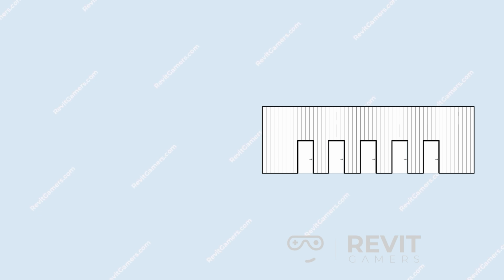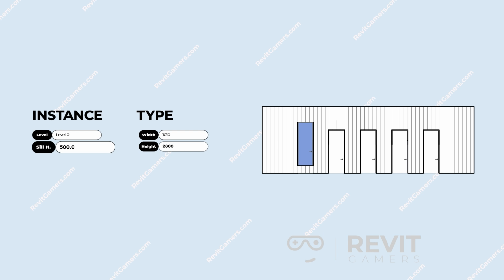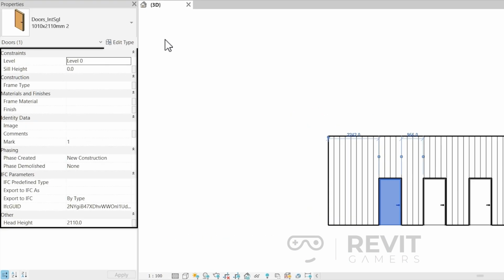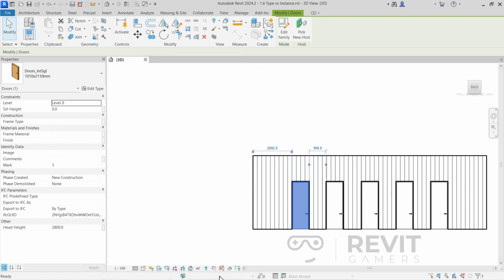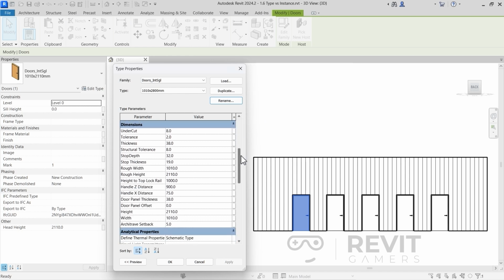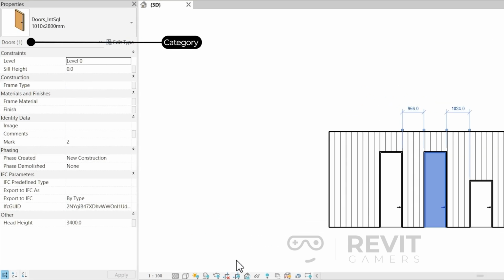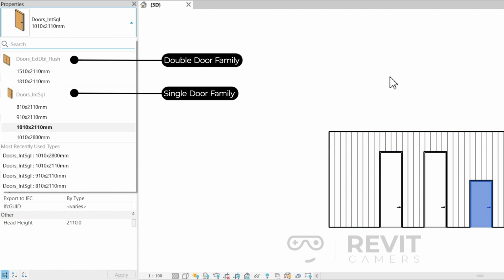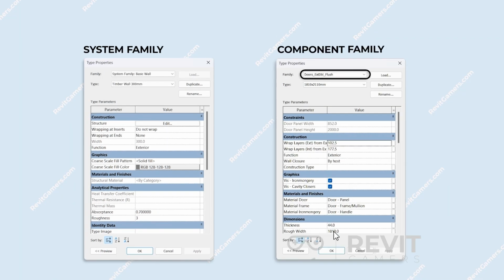1.7 Instance parameters vs type parameters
Understanding Type Parameters vs. Instance Parameters in Revit is crucial for efficient modeling and project management. In this video, we break down how these parameters work using doors as an example. You'll learn:

✅ The key differences between Type and Instance parameters
✅ How changes to Type Properties affect all objects of that type
✅ How Instance Properties only impact selected objects
✅ The process of creating new types from families
✅ How to navigate the Properties window to identify categories, families, and types

Mastering these concepts will help you organize and manage elements in Revit more efficiently!

00:05 Elements' Parameters
01:05 Revit Gamers Courses
01:43 Type vs Instance
02:28 Create New Type
03:36 Find out the element's hierarchy